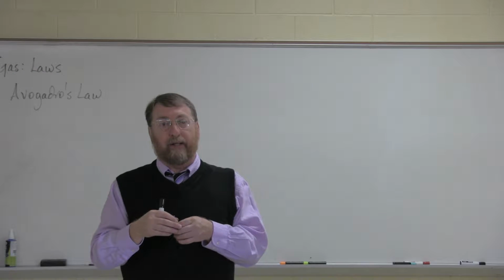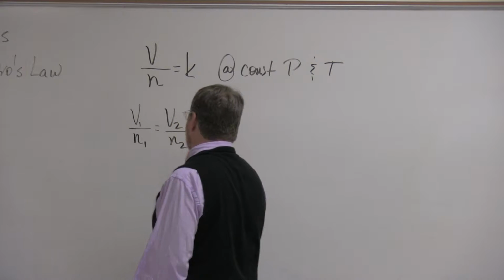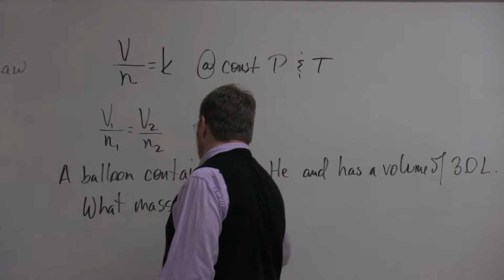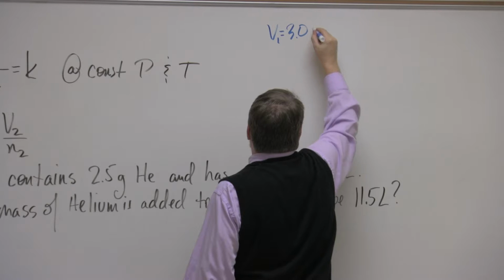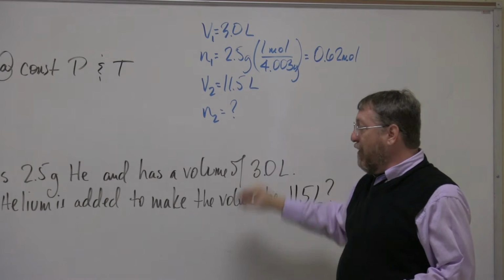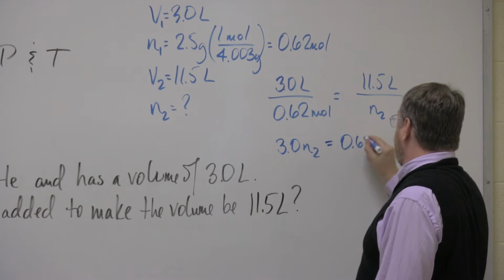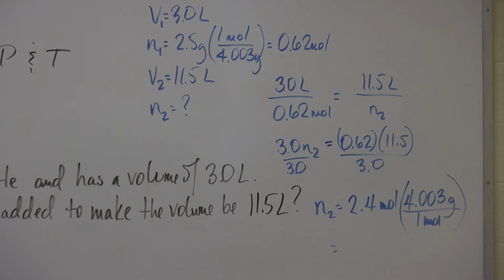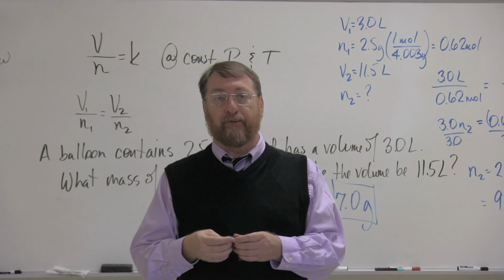U6VG3D - Avogadro's Law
Avogadro's Law shows the relationship between the Volume of a gas and the number of particles that compose it. This relationship is directly proportional.